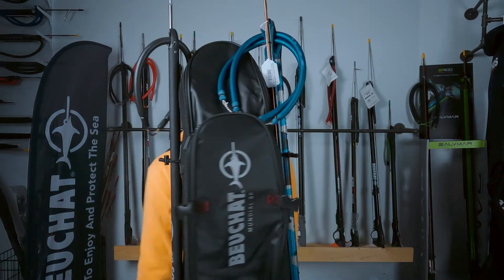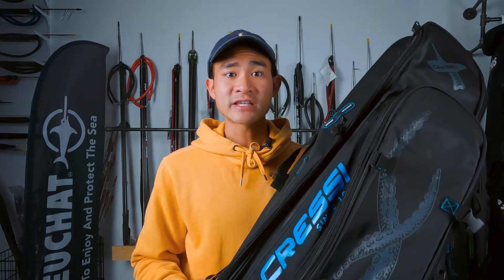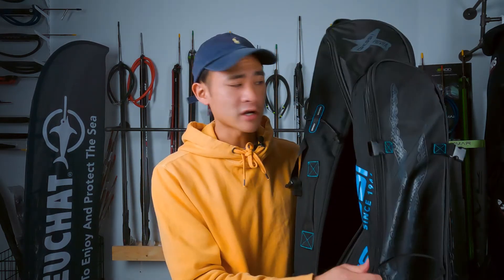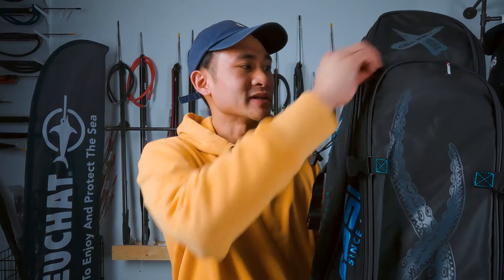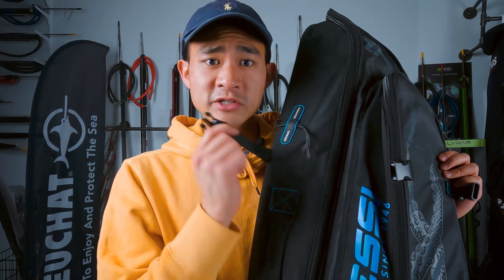Cressi Piovra & Beuchat Mundial Spearfishing Backpacks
In this video, Andrew goes over and reviews the Cressi Piovra and Beuchat Mundial 2 Spearfishing Backpacks.